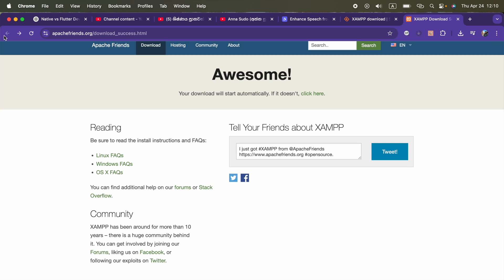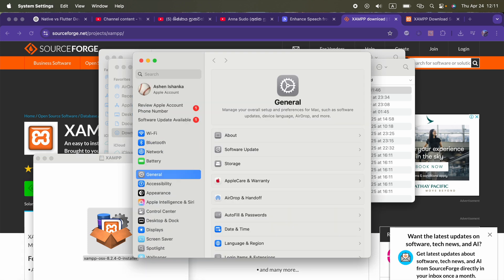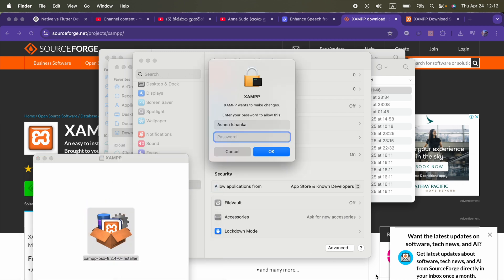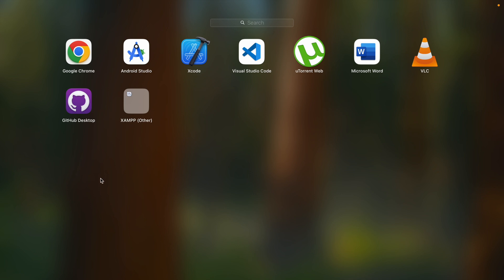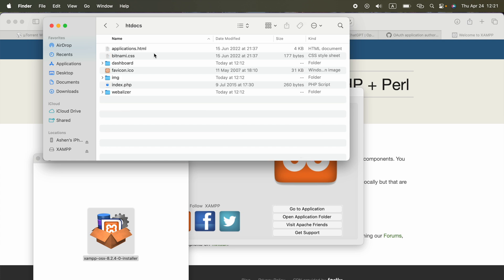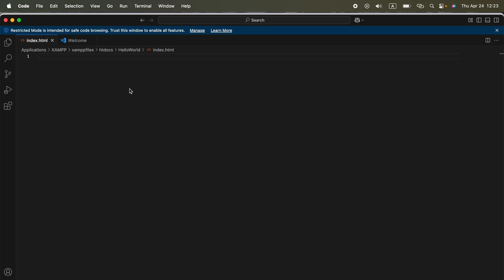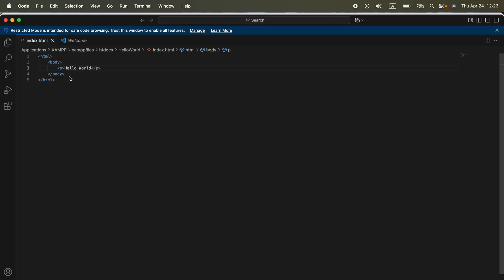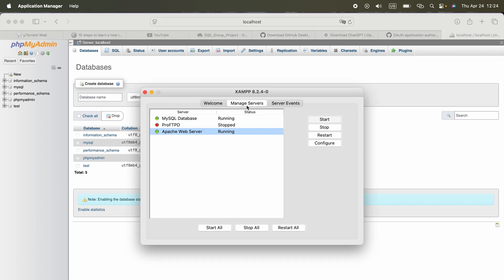How to Install XAMPP on MacBook Pro M4 Pro | PHP & MySQL Local Server Setup on macOS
Just got a new MacBook Pro M4 Pro and need a local server setup for your web development? In this video, I’ll walk you through the full process of installing XAMPP on macOS — perfect for running PHP, MySQL, and phpMyAdmin locally.

Whether you're building websites, testing projects, or learning backend development, this step-by-step tutorial will help you get started fast!

✅ What You’ll Learn:

* How to download and install XAMPP on M4 Mac

* Setting up Apache and MySQL on macOS

* Running PHP files locally

* Accessing phpMyAdmin

📌 Works on macOS Sonoma, Ventura, and newer